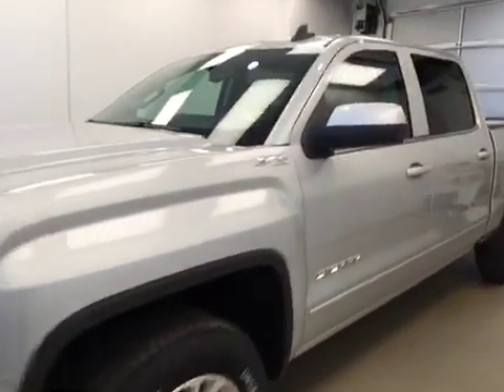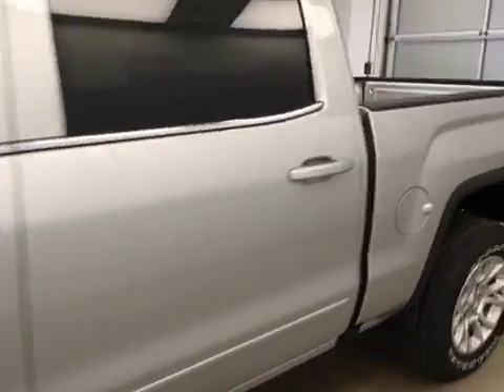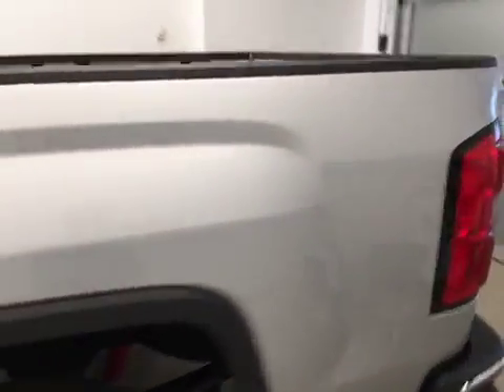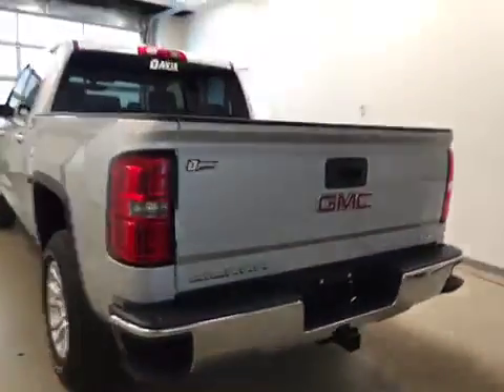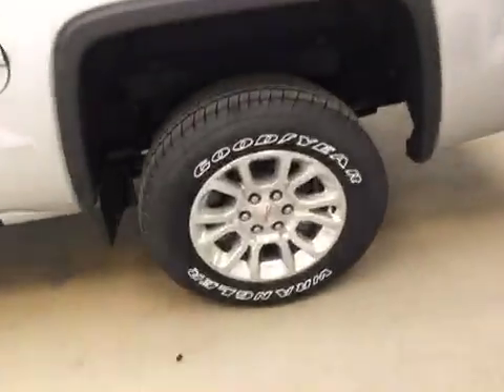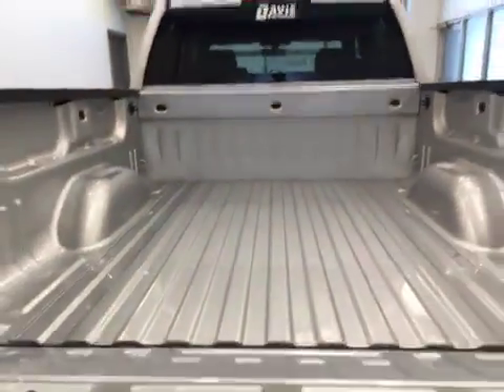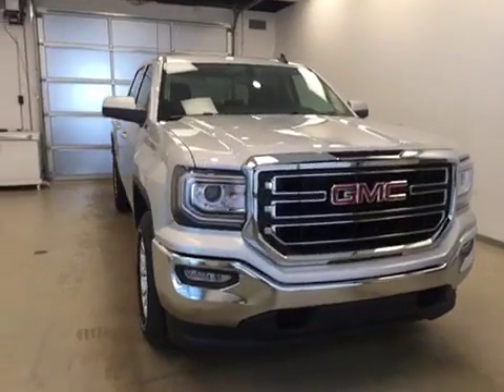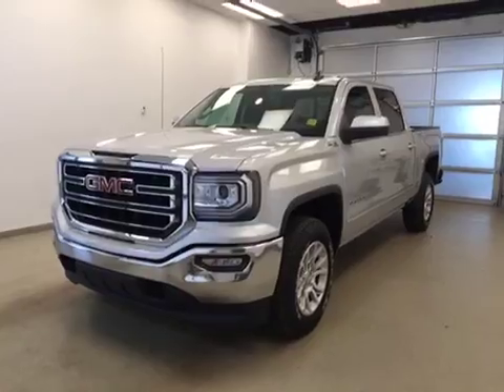2016 GMC Sierra 1500 4WD Crew Cab 143.5" SLE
This is a 2016 GMC Sierra 1500 4WD Crew Cab 143.5&quot; SLE with 6-Speed A/T transmission Silver[GAN,Quicksilver Metallic] color and Jet Black interior color.  This video is recorded and uploaded by cDemo Mobile Inspector